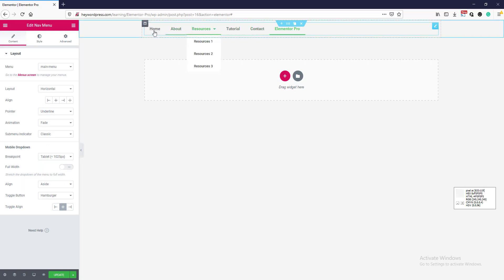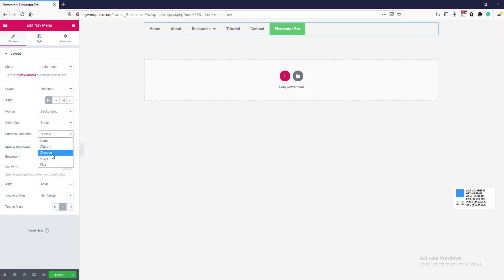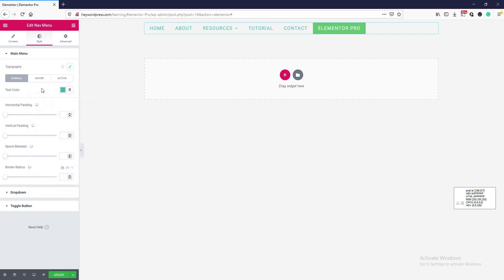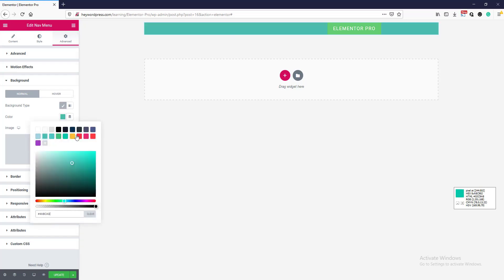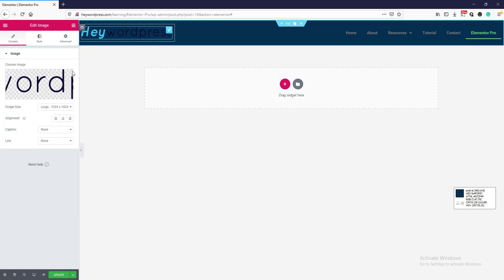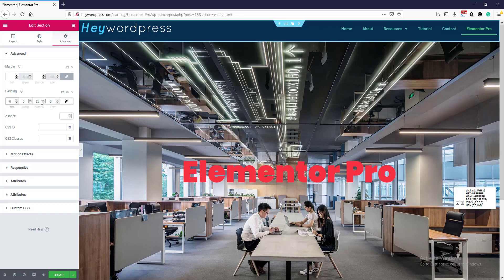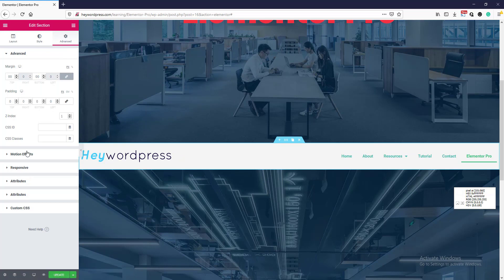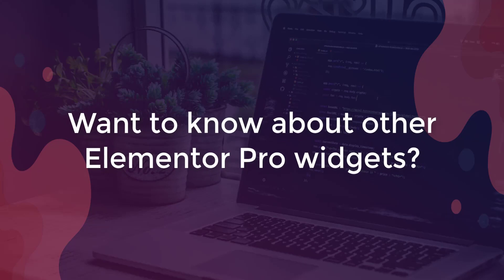Navigation Menu Widget Tutorial | Elementor Pro Tutorial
In this Navigation Menu Widget Tutorial, I've explained everything about the Nav Menu element. And, you’ll get to know how to create cool features using the Navigation Menu on this Elementor Pro Tutorial.

4 Million+ people started using Elementor Page builder to create their website.

Why?

Because it’s the no 1. Drag and drop page builder. You can create your complete website with just a few clicks. Elementor Pro is even better. If you use elementor pro, you don’t need to use other plugins. Less plugin = super fast speed of your website. Elementor Pro is jam-packed with all necessary features.

You can always start with the free version. But elementor pro will blow your mind. And, it’s super affordable for everyone.

We Will Get Back To You Within 24 Hours)